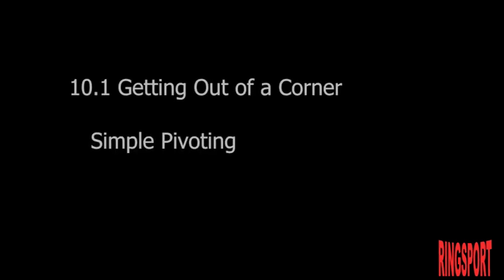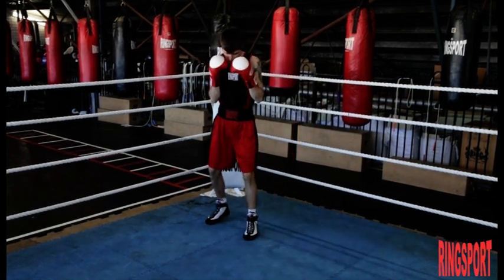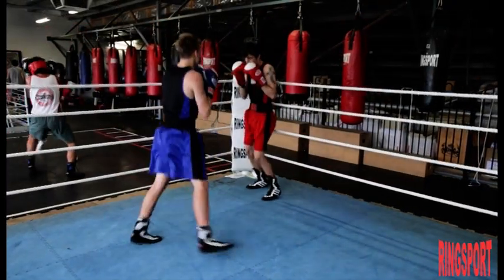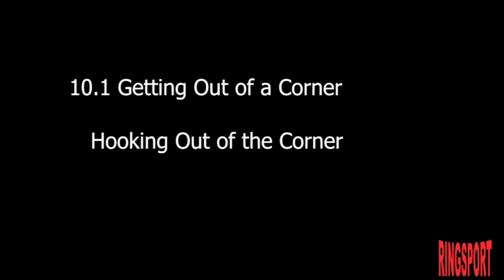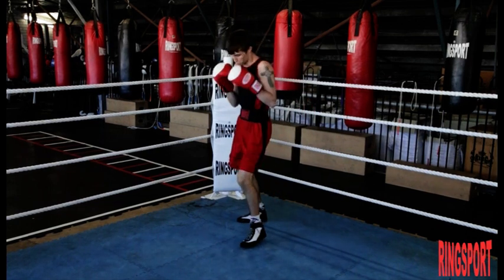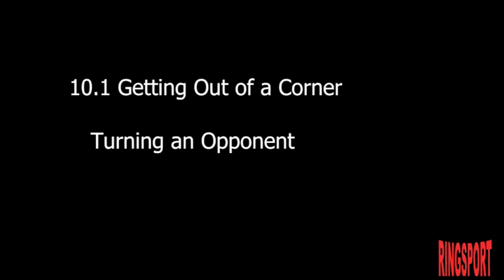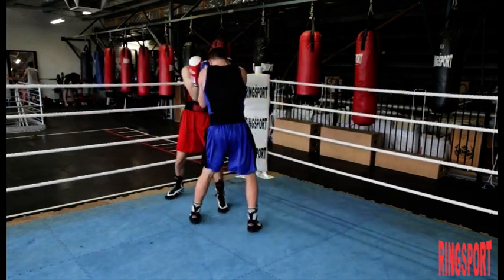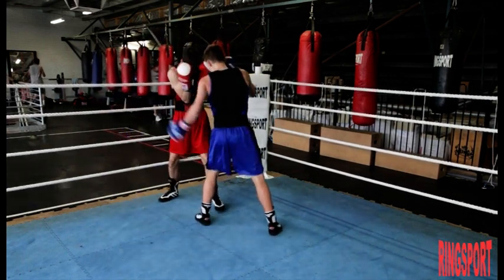Boxing skills - getting out of a boxing ring corner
Boxing skill development - getting out of a corner while boxing can be difficult, these 4 simple skills including turning an opponent, pivoting, side stepping, pivoting and hooking. It all simple but effective and will help any boxer keep out of corners and get out fast if cornered. to see more videos like this visit Ringsport.com.au